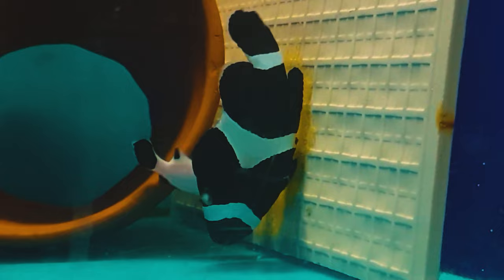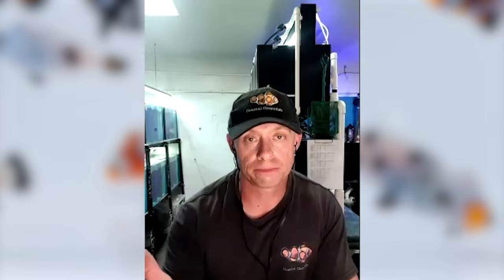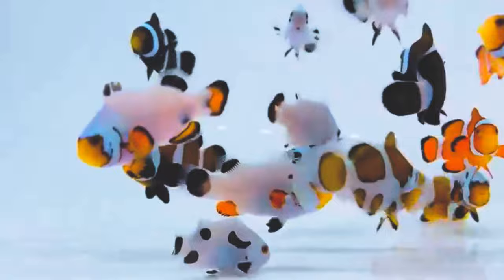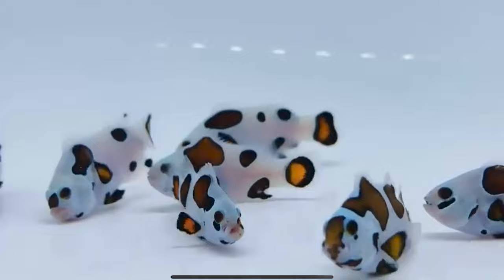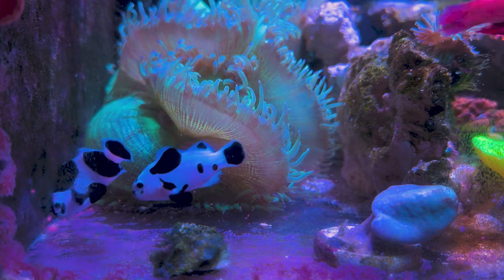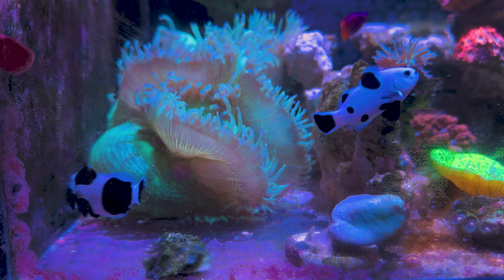Why are Designer Clownfish so Expensive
G'day Bodgies and Widgies, today I wanted to talk about designer clownfish and explain what they are, why they are so expensive and just provide some insight into a booming market in the saltwater aquarium hobby.

To provide an expert view in this, we will be joined by Matt from Coastal Clownfish who is Australia's largest clownfish breeder.